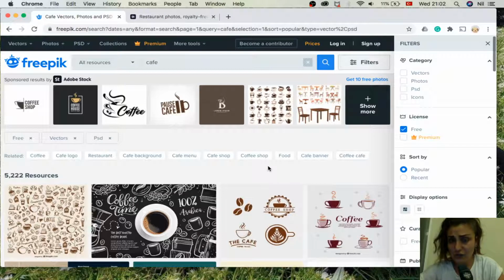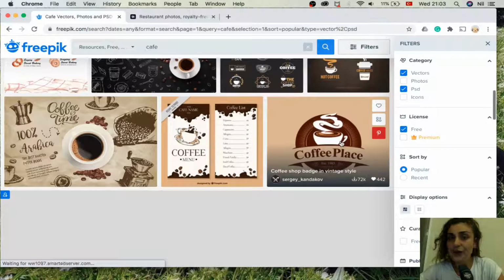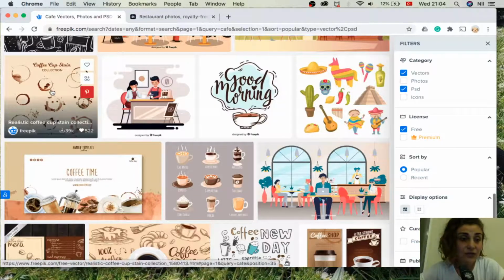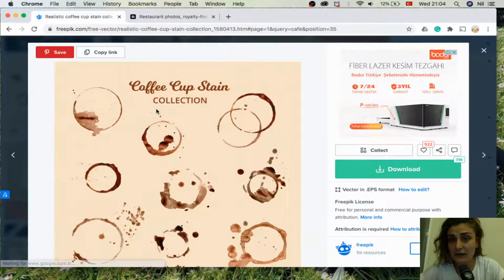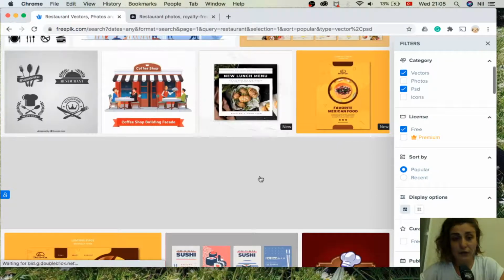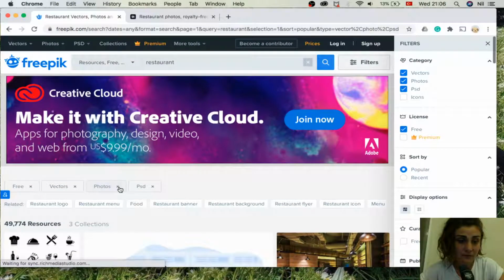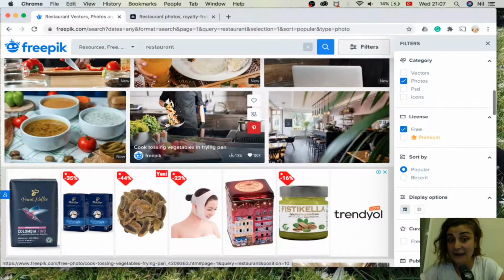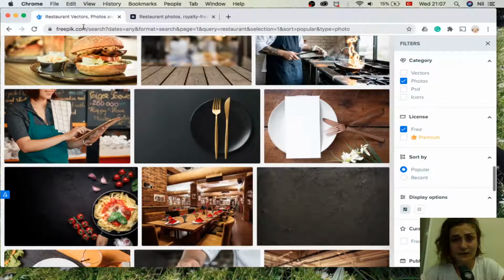Free Design Website Tutorial for your Designs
Web design is a crucial component of the web development process. If you're interested in web design, we're guessing you have a creative streak. And how could you not be excited about jumping in and making your first website? Web design is about crafting a functional piece of art — but where do you start? If you're wondering what you need to know before you begin, this guide will help you out.

Choose something basic for your first site design
This seems like a no brainer, right? But sometimes we can get overly ambitious and end up discouraged. For your first project, it’s a good idea to choose something simple and fun. An ecommerce site is more complicated and would be better to tackle once you have more experience.

A blog is a great place to start. It will be a good design exercise and you’ll learn how a Content Management System (CMS) works, which will be important to know for future site designs. Best of all — you don’t have to start from scratch. There are plenty of blog templates that make it easy to put one together.

Templates are a valuable learning tool. Watching how HTML, CSS, and Javascript elements are styled and come together will give you deeper insight into what makes a design work. You can use templates as a foundation to make changes and customizations.

Maybe you don't want to start a blog — try pulling from your creative pursuits or hobbies. How about building a showcase for your photography skills or for your collection of short stories? Creating a design to feature a passion of yours makes for an enjoyable first project.